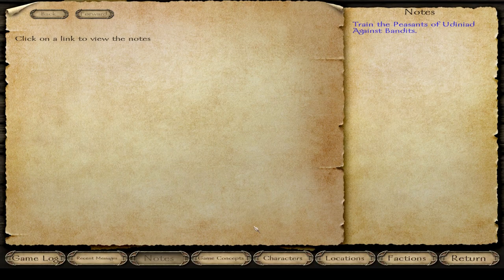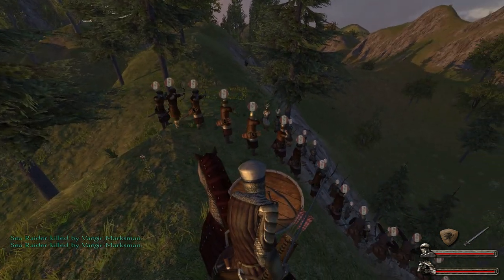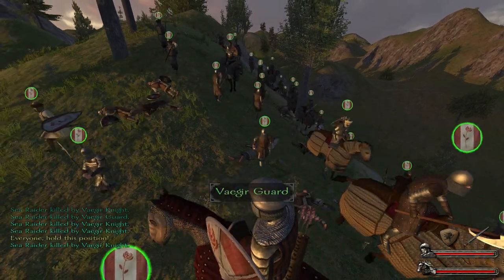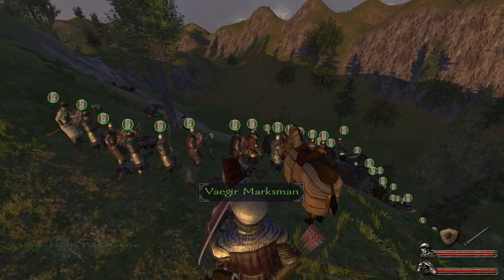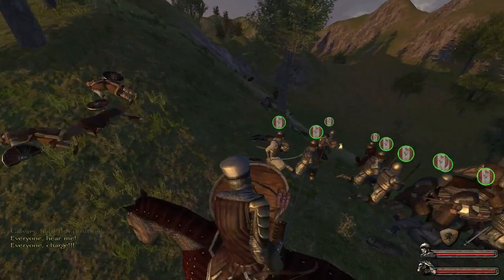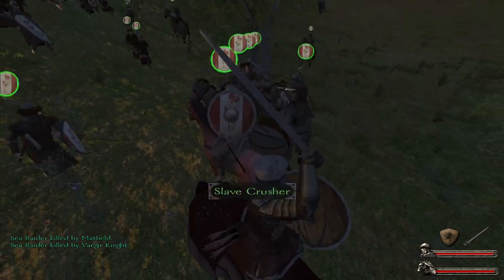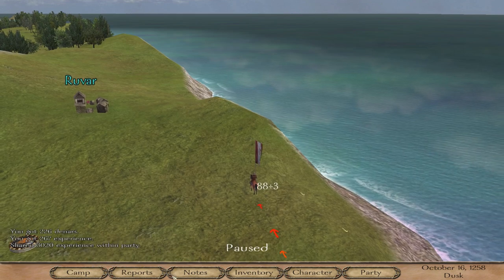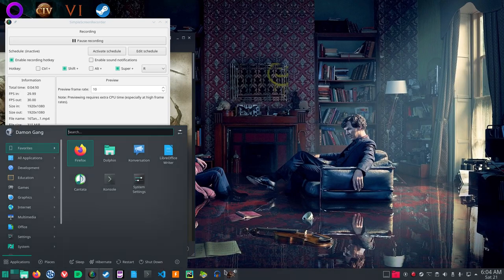16 Tanmura Uses Terrain In Mount And Blade Warband Vanilla In Linux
This is a short video to show a use of mountain terrain. This is the 16th video in the series